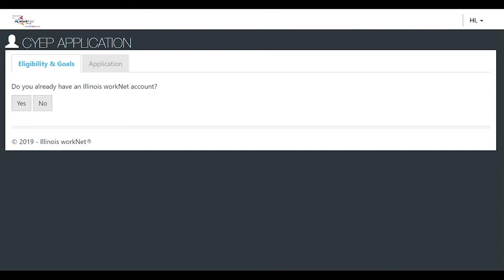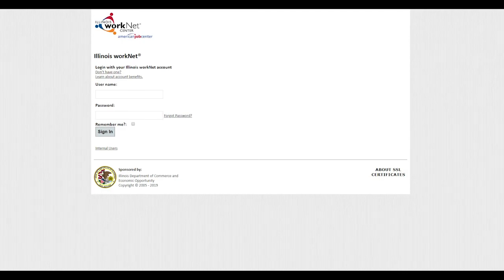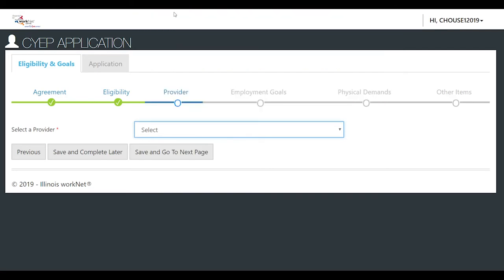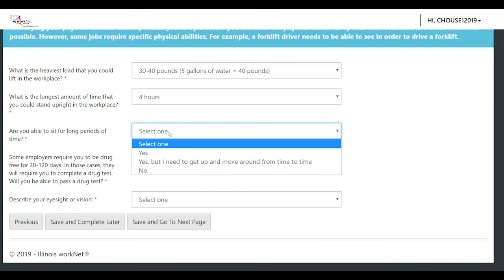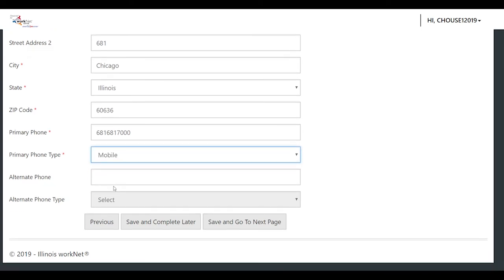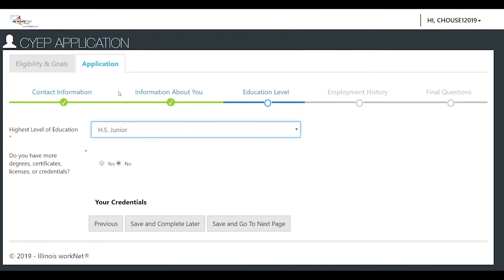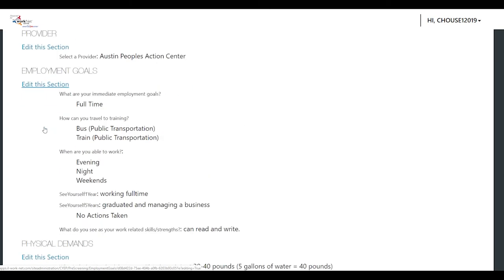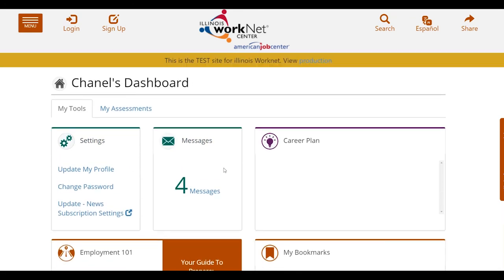ARCHIVED - CYEP Customer Application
The application process has changed. This video is no longer current.